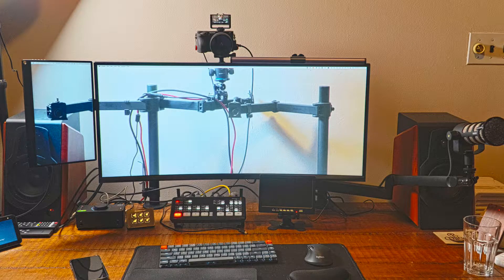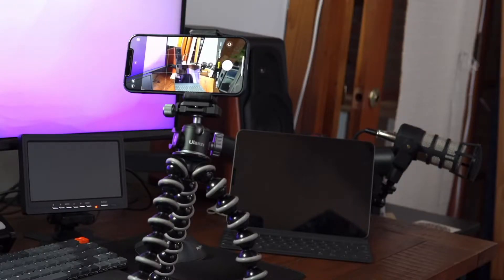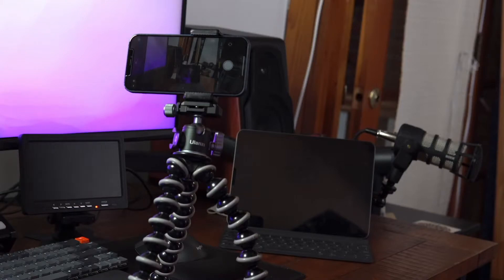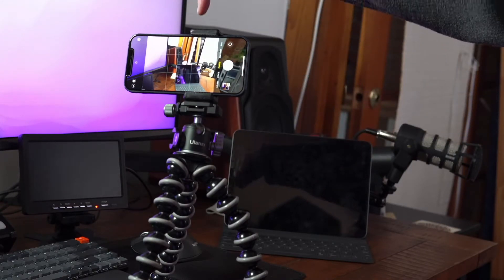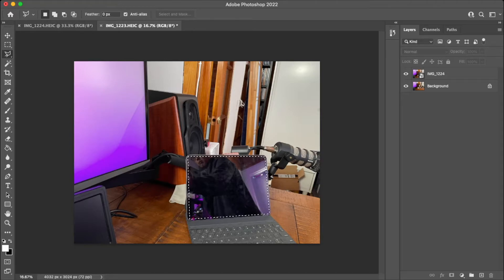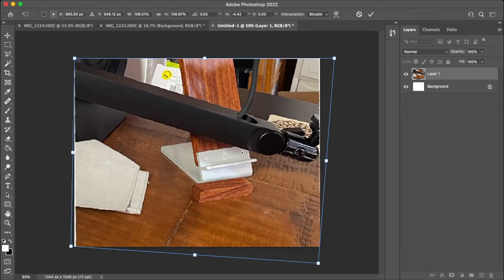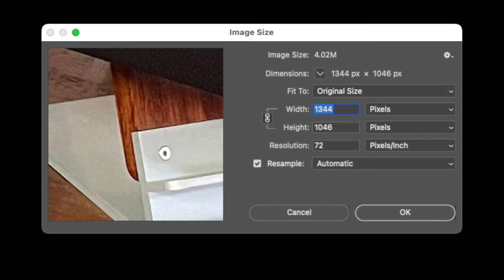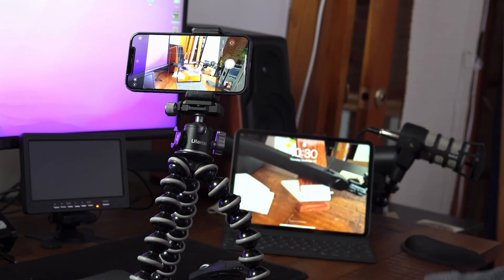Transparent Screen Illusion Tutorial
In this video I'm going to go over how I created a transparent monitor effect photo that I posted on my personal instagram account a little while ago.  This will require some way to keep your camera stationary, a screen that you want to create the transparency effect with, and Photoshop, or some equivalent photo editor with the ability to do layering and sizing manipulations.

0:00 Intro
1:05 Photo requirements
1:55 The setup
2:22 Taking the photos
3:54 Photoshop - the Lasso Tool
4:39 Photoshop - selecting the correct layer
5:07 Photoshop - skew tool
6:32 Image resizing
7:47 The final results
8:11 Ending